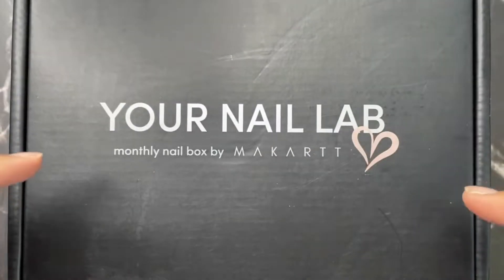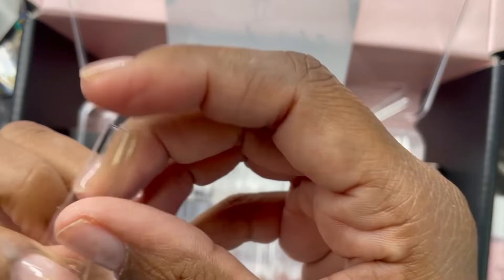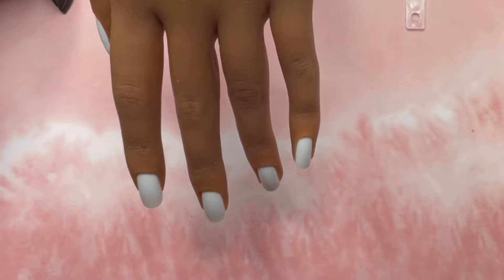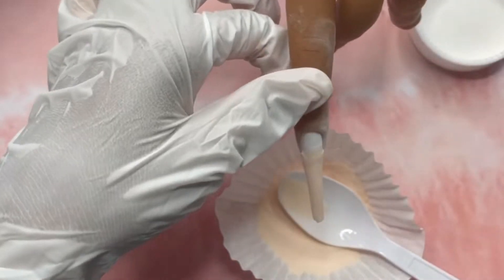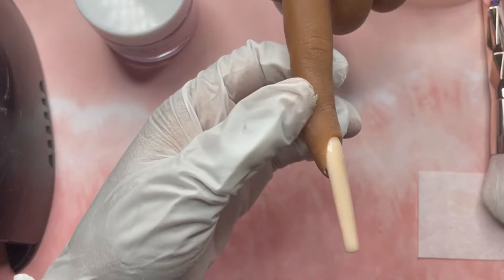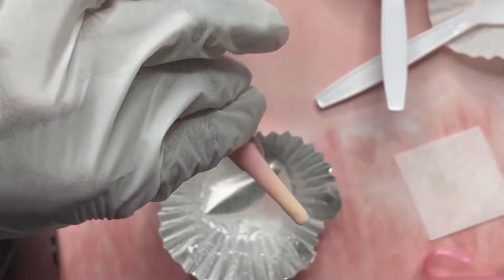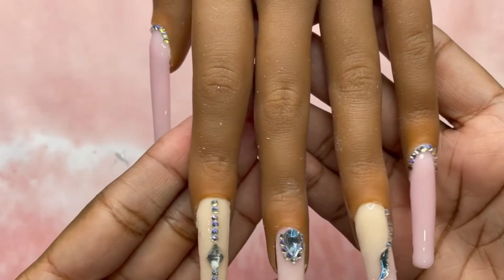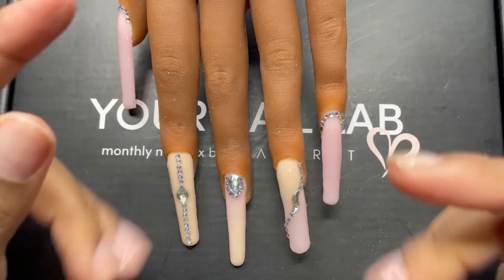Beginner Friendly Set| Using Acrylic Powder With Gel Base | Your Nail Lab January 2022 Unboxing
So today I have my Your Nial Lab Box by Makartt it is the January box. In this video, I use the Makartt Acrylic Powder with Gel Base Coat. I hope you enjoy the video.

Your Nail Lab Box (I have the $35 Luxe box)

Have a product you want me to review?

Music
Dj Quads - Wonderful World & It Just Makes Me Happy